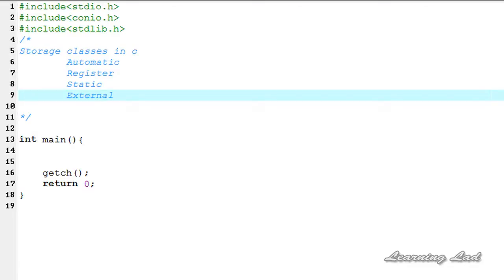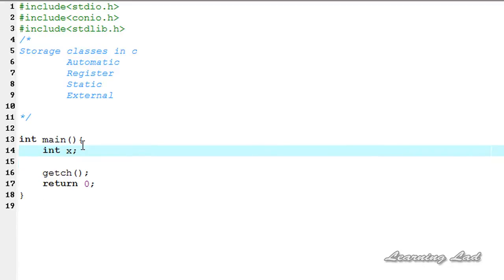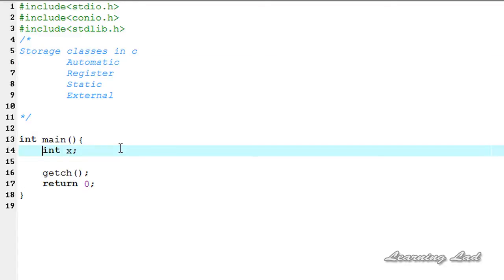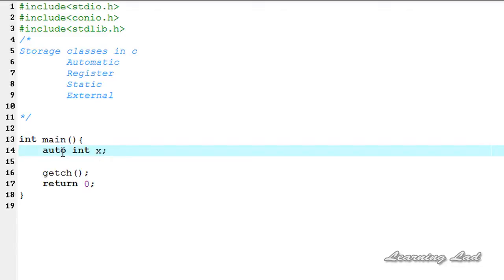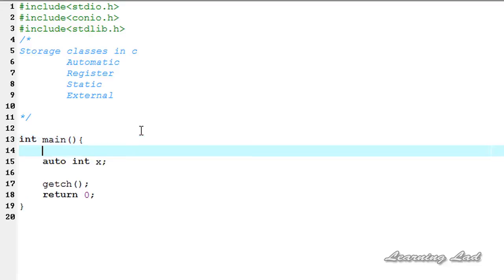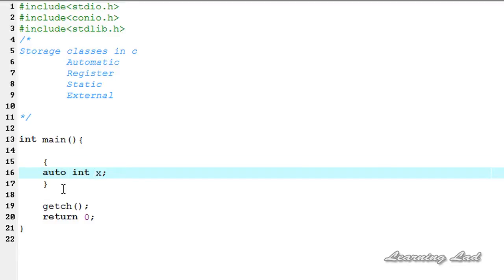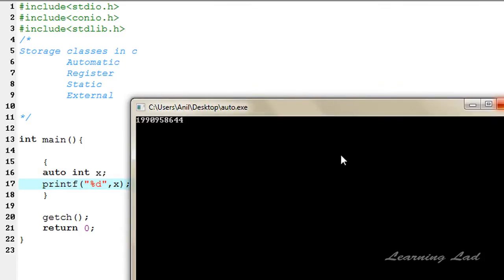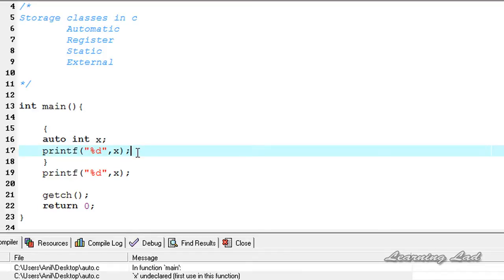72 C Programming Language Video Tutorials for Beginners Automatic Storage Classes